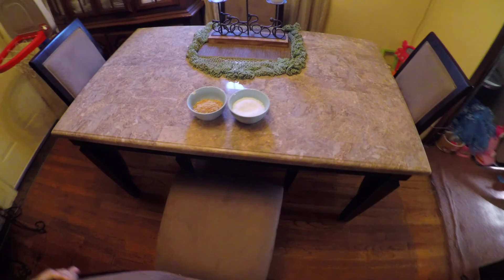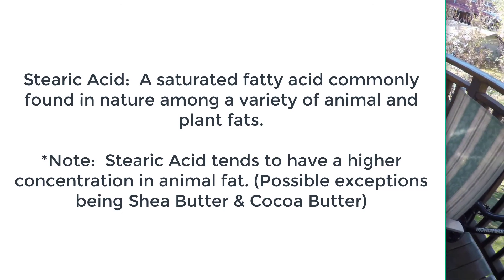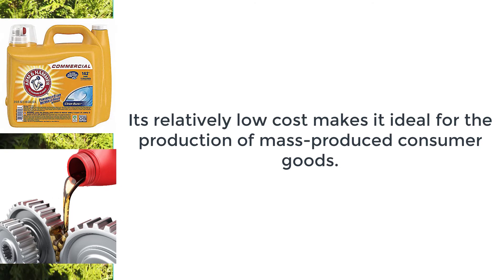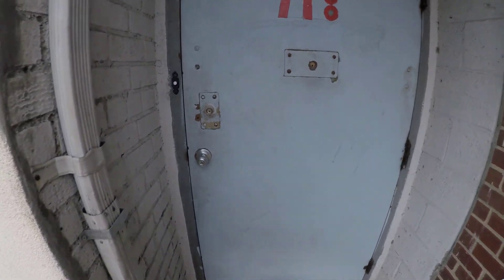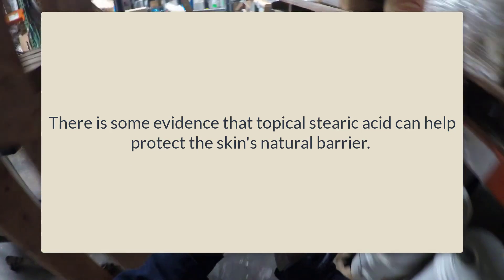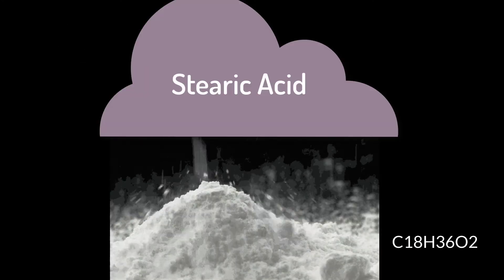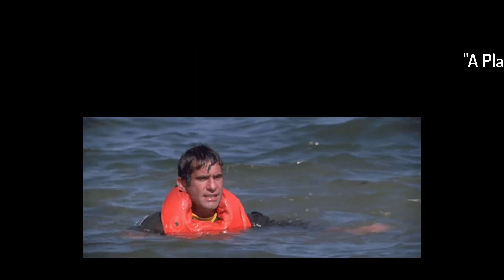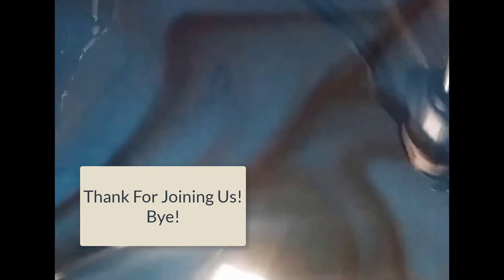What Is Stearic Acid? Its Uses & The Consequences For Your Health.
Hey guys.  MBD here.  Stearic Acid is today's chemical of interest.  It's flaky, white and can be made from vegan sources.  And because of its low cost, it is has a TON of applications is cosmetics, health care and science.

Stearic Acid is a saturated fatty acid that can be derived from plant and/or animal sources.  And despite being a saturated fat, it is generally considered healthy.  Why?  Well, you'll just have to watch and find out.  We will answer all the basics.  What is stearic acid?  What can stearic acid do to you health?  And most importantly, how is it used in the cosmetics and personal care industry (for creams, lotions, shampoo, etc).

In case you wanted a good source of Stearic Acid:
Stearic Acid 3 lbs

**If you want to learn more about marketing and branding your own beauty or personal products consider the following course by Alchemist Express(full disclosure - I worked for them in the past):  Cosmetic Branding and Marketing  Course:

  And a Bonus:  I commissioned a rap song about stearic acid for this video from the rapper Nekro G.  So if you don't want to hear me drone on skip to timestamp 3:50 to hear it.  Otherwise, let the learning begin.